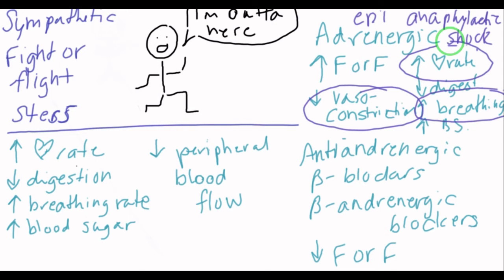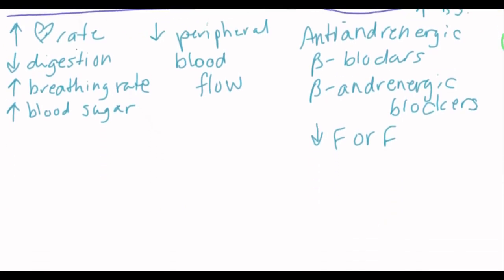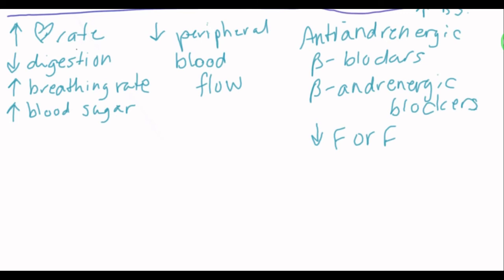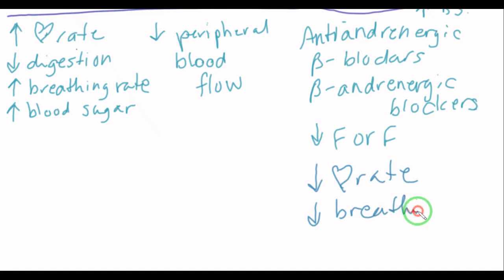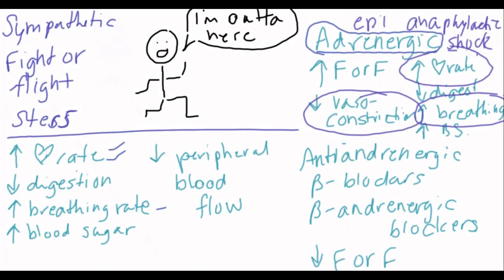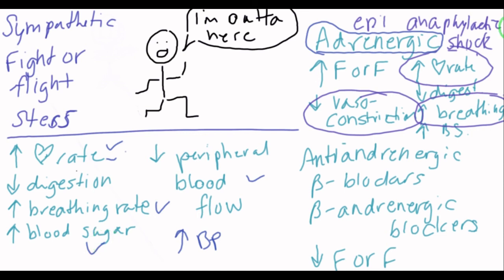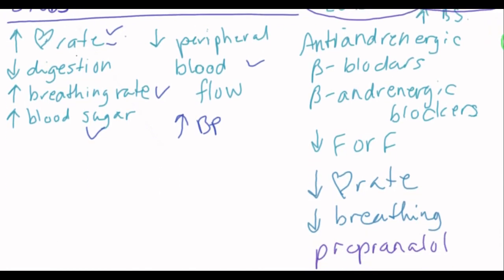Sympathetic vs Parasympathetic - Part 2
The parasympathetic nervous system and the sympathetic nervous system.